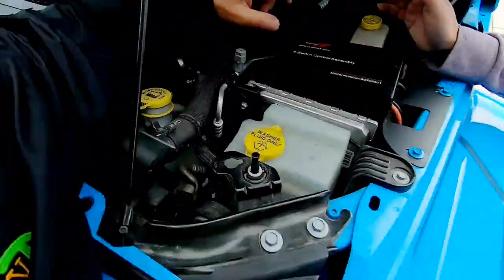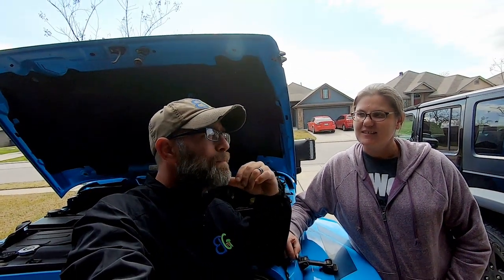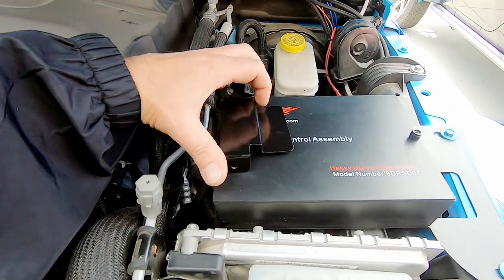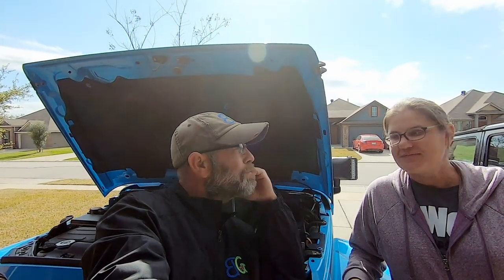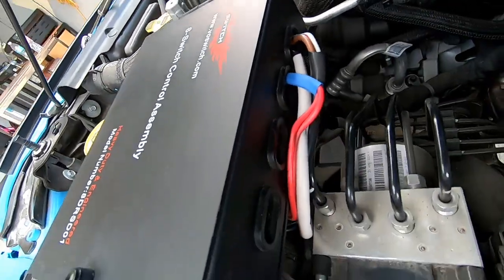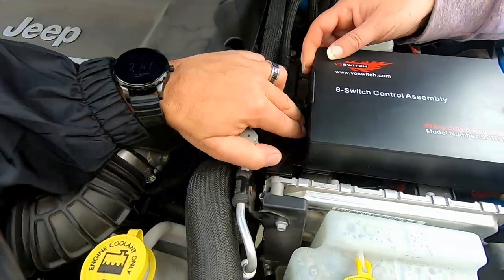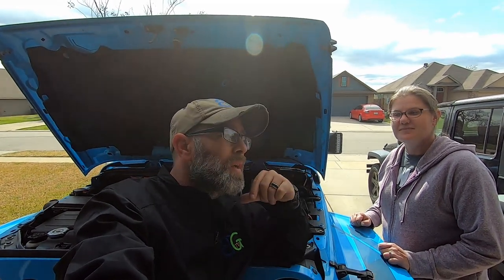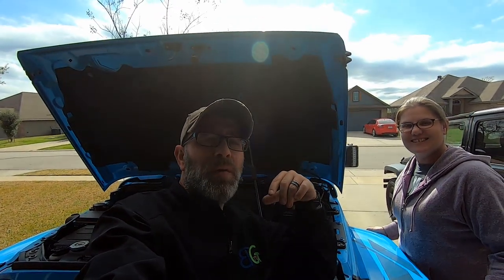Episode 417 - Your Apollointech Source Control System needs this.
In this episode of Bubba's Garage (BubbasGarageTV) just to provide some peace of mind when out on the trails Bubba fabs up a support bracket for the Apollointech Source Control System.

*Custom Paracord Grab Handles and more.

2017 Jeep Wrangler Winter Edition
LIST OF PARTS WE HAVE INSTALLED on this vehicle

2016 Jeep Wrangler Black Bear Edition